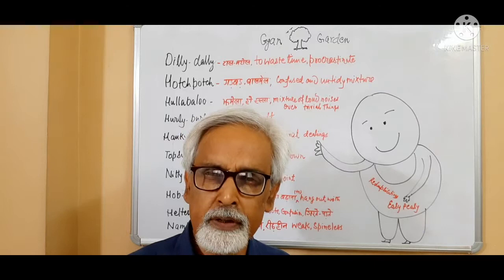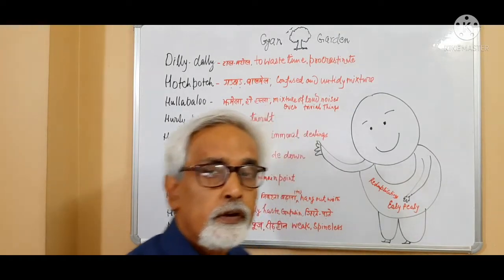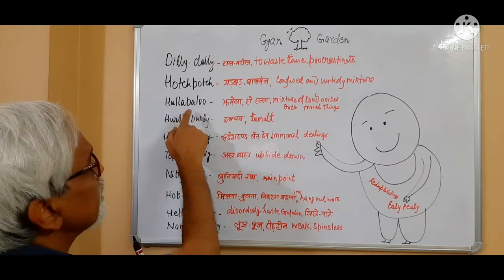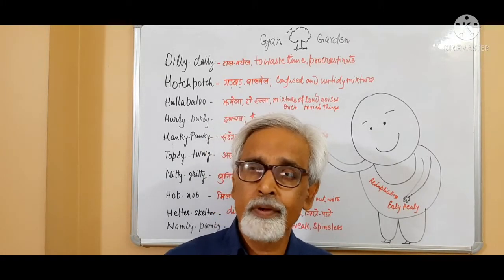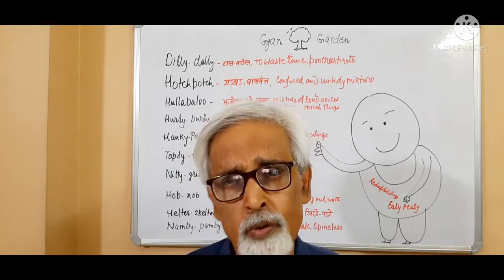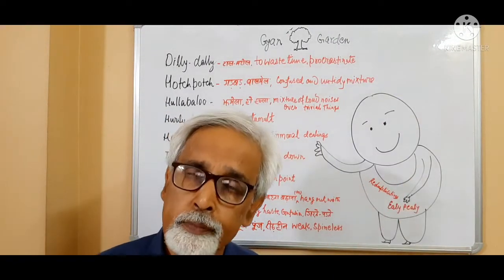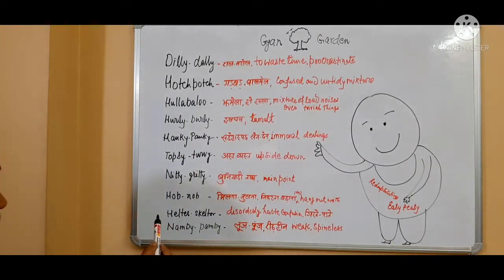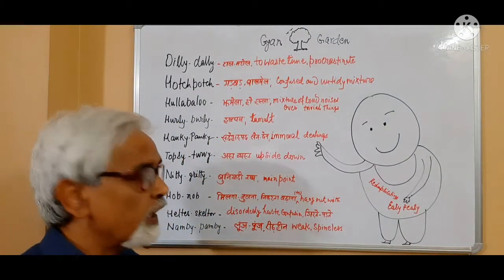Reduplicative words l Gyan Garden l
Reduplicative words impart beauty to your writings and oratorial skill. In this video some important reduplicatives have been explained with contextual meanings.